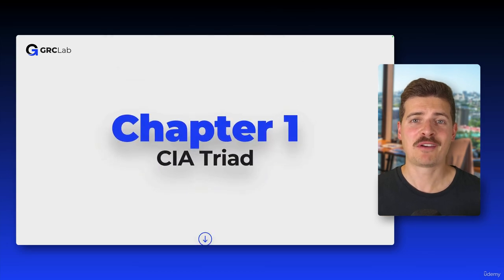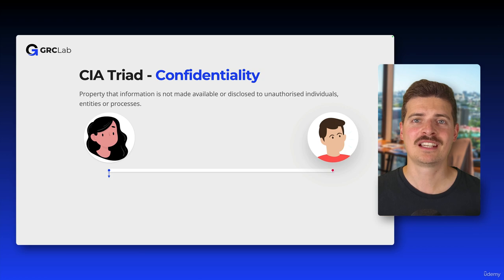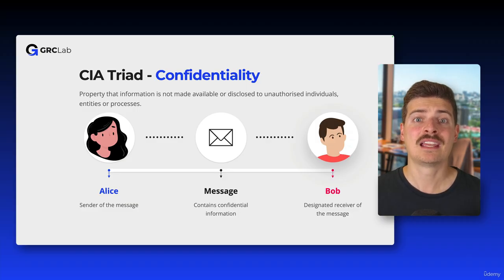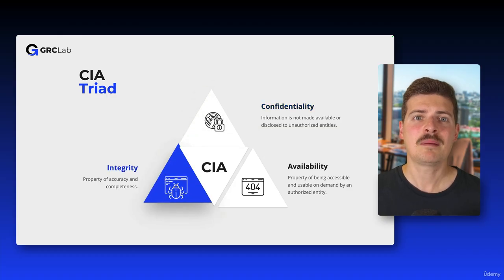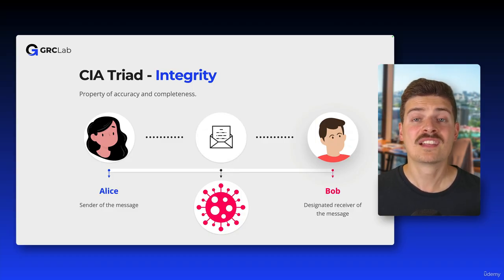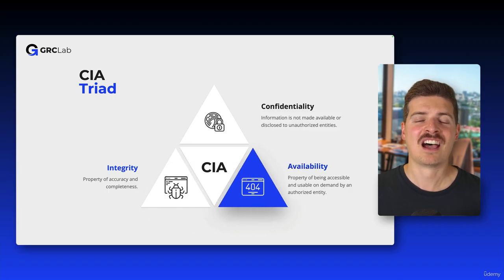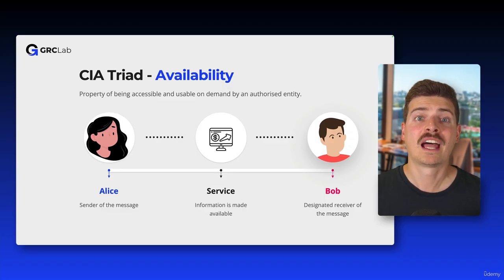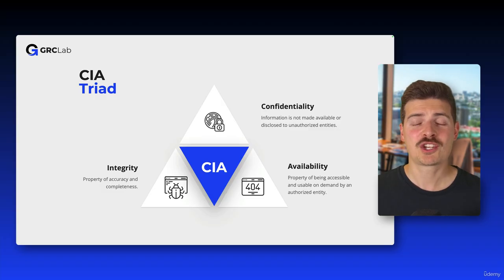ISOIEC_27001_2022 | 03. Chapter 1 Information Security Fundamentals | 4. The CIA Triad